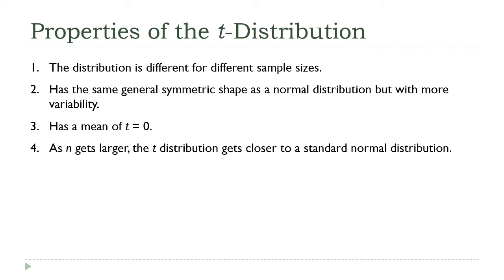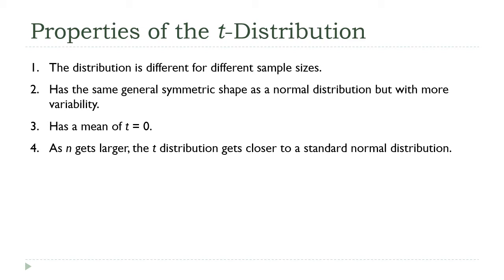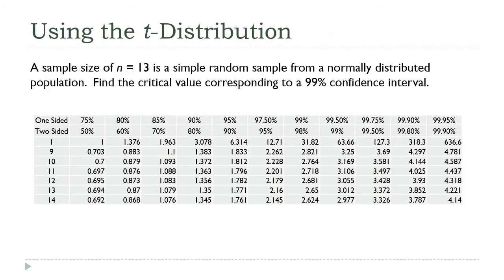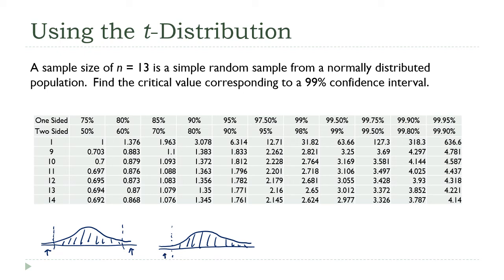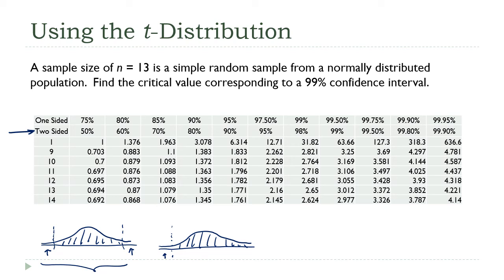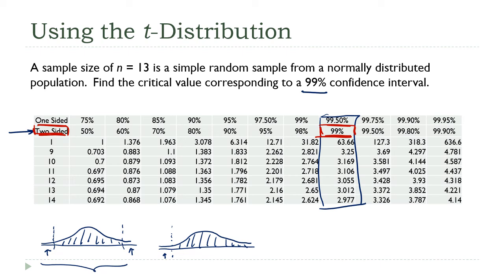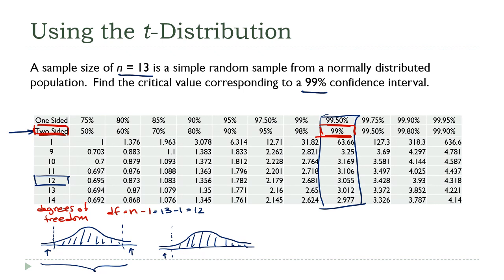Student's t-Distribution, The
Before we can talk about confidence intervals for the mean, we need to add a new distribution to our toolbox.  The Student's t-Distribution is a substitute for the normal distribution that's specifically designed to work with small sample sizes.